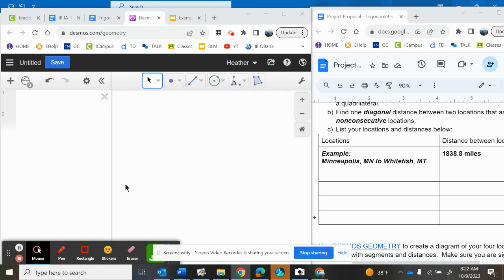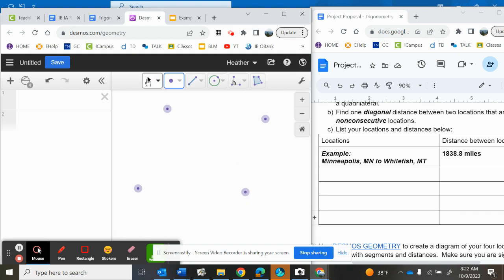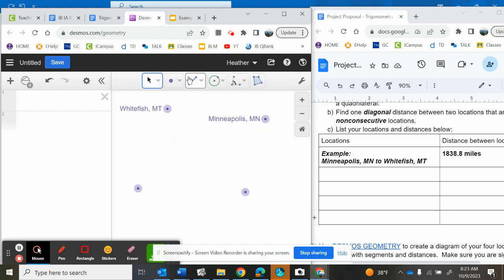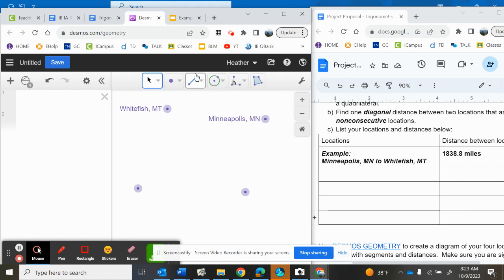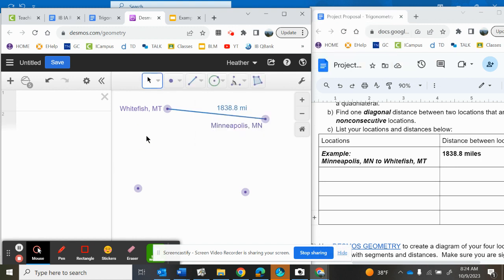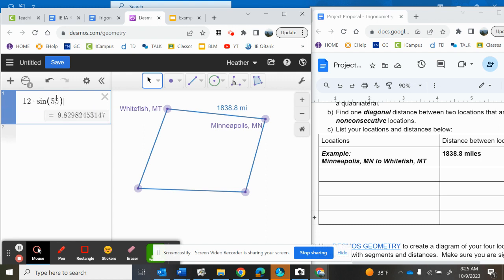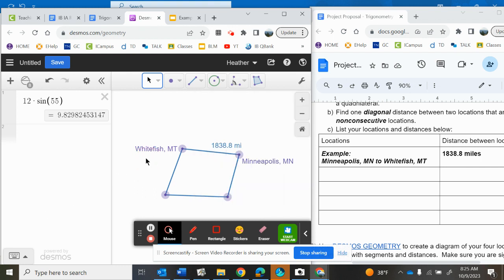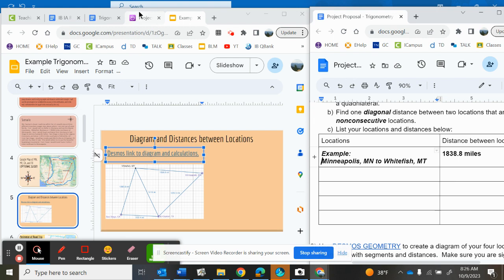Desmos Geometry Introduction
This video shows students how to create a quadrilateral using the point and line tools.  It also highlights how to label the diagram, calculate using the Desmos calculator, and saving/sharing the Desmos link.